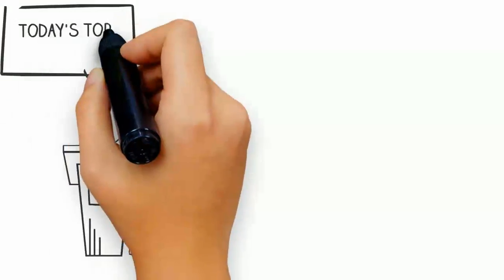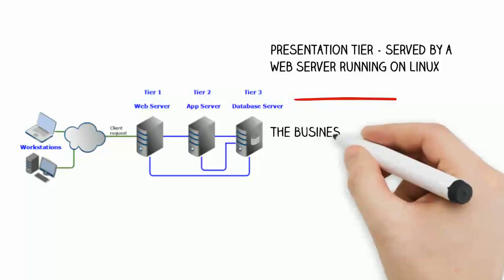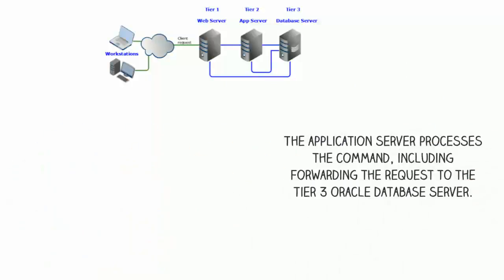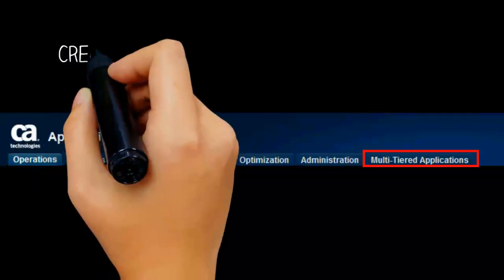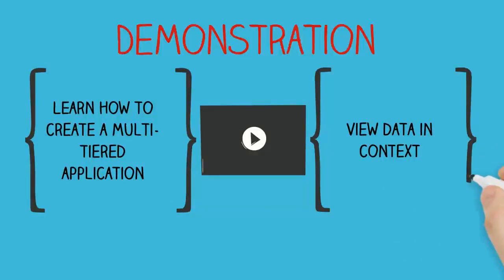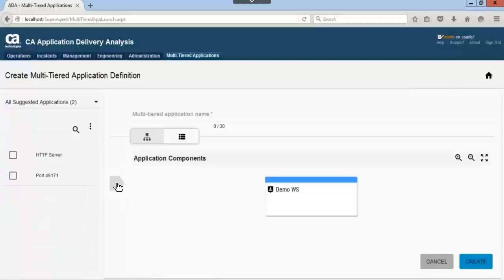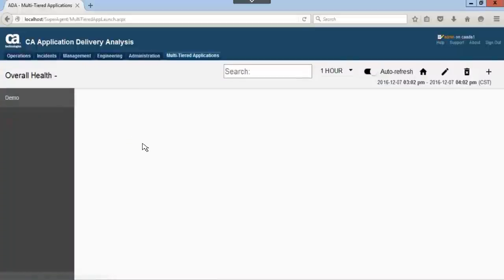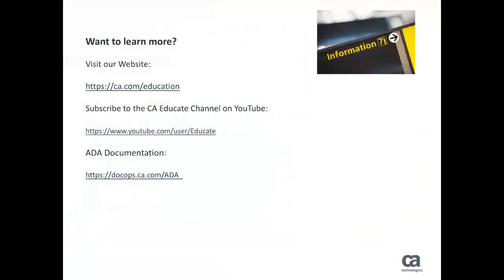CA Application Delivery Analysis: Multi-Tiered Application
In this video, you will learn about CA Application Delivery Analysis’s new multi-tiered application tab. This new feature provides an easier way to create, update, and view your multi-tiered applications improving mean time to repair of application delivery issues.

Visit us at ca.com/education